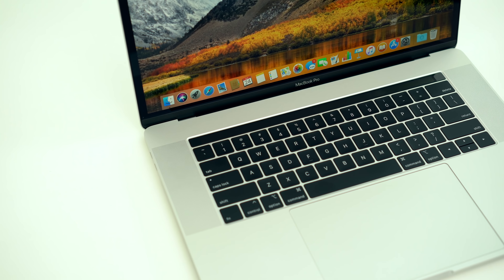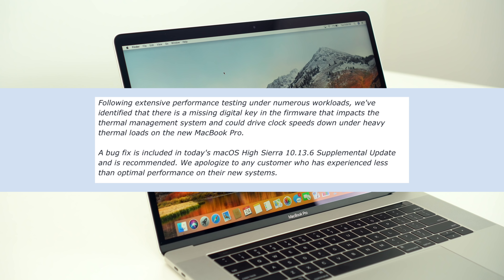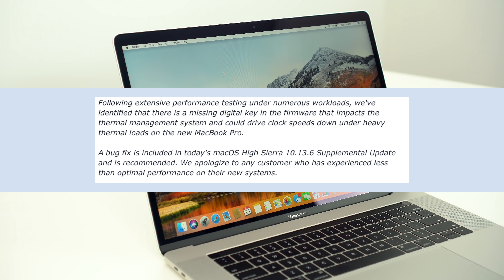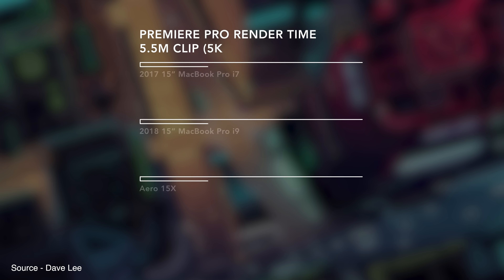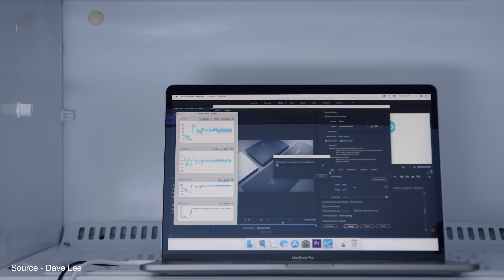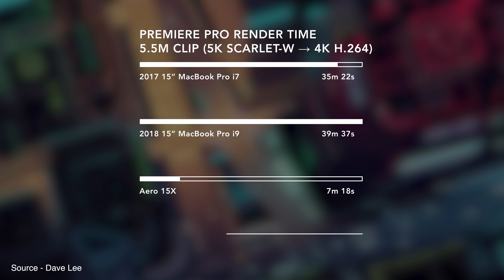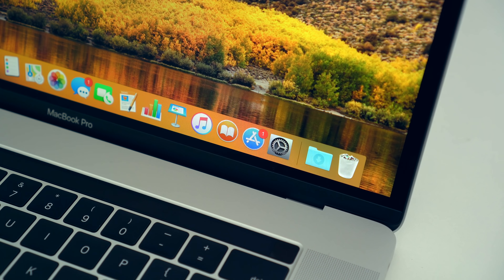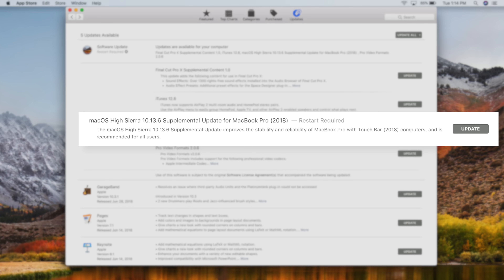Apple Issues Update to Fix New 2018 MacBook Pro's Throttle Problem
Apple today responded to the throttling controversy surrounding the latest MacBook Pro models, noting that excessive performance degradation under extended workloads is the result of a software bug, with a fix rolling out now in the form of a Supplemental Update for macOS High Sierra 10.13.6.